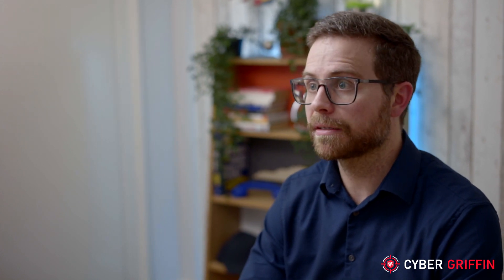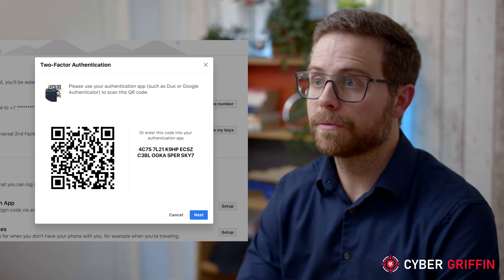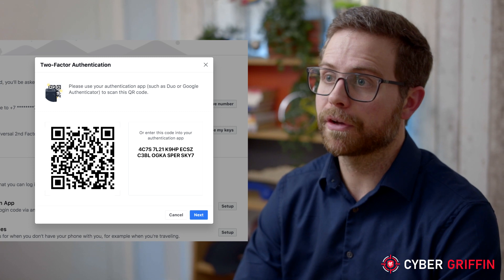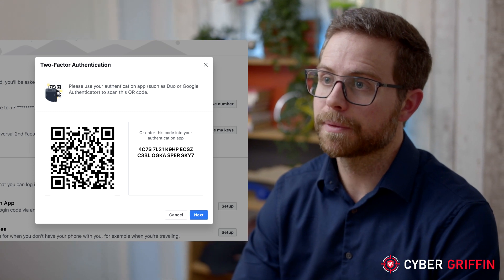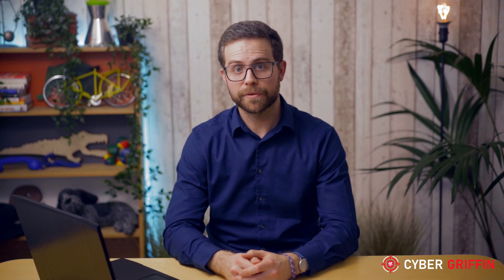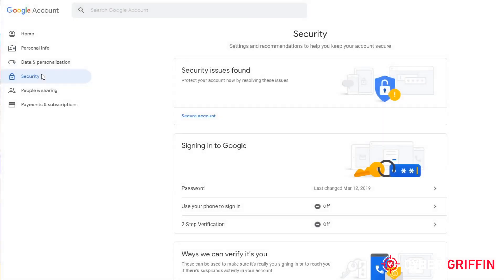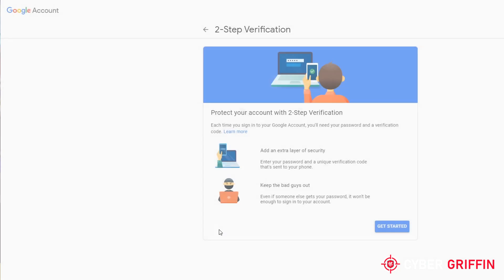Cyber Griffin Guides: Multi Factor Authentication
In this video you will learn what Multi Factor Authentication is and how it is vitally important to use it to secure your online accounts.